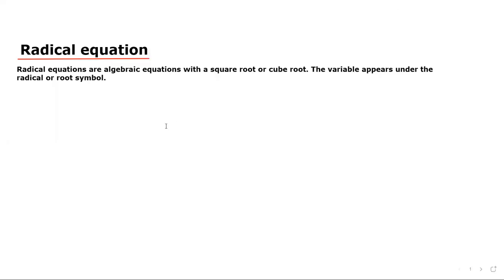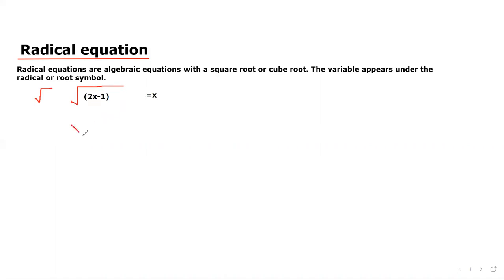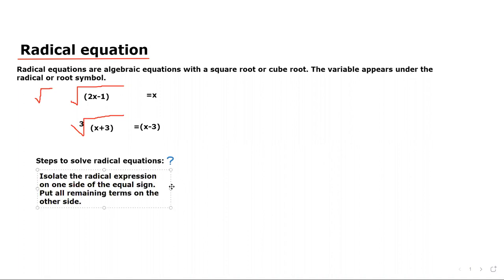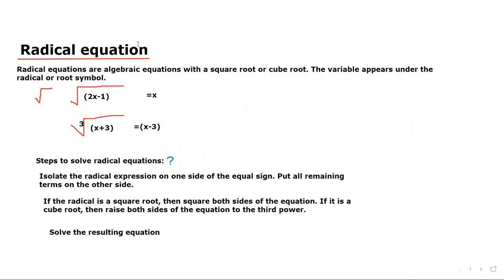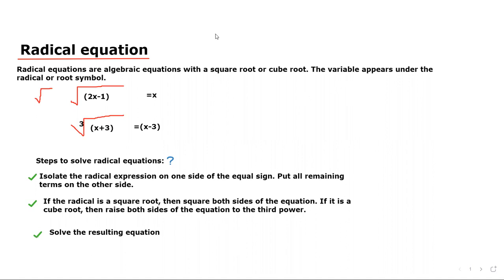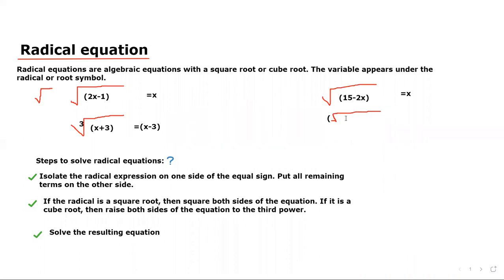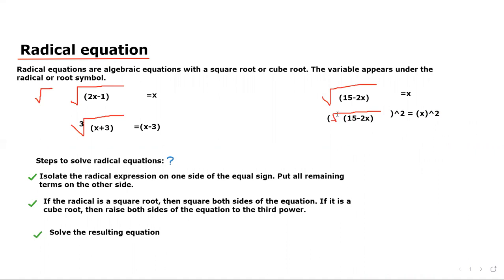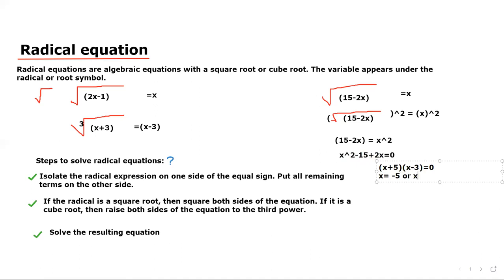Working with Radical Equations | SAT Math Preparation | TutorTeddy.com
Steps to solve radical equations with examples
🔊Hello friends, Welcome to Free College HomeWork Help.

If you like our college homework help videos,

Please press the 🔔bell icon, so that you can get our upcoming video updates.. Thank you
for free math help .